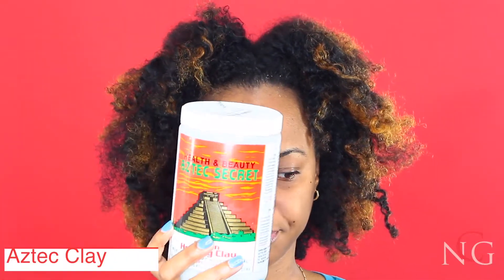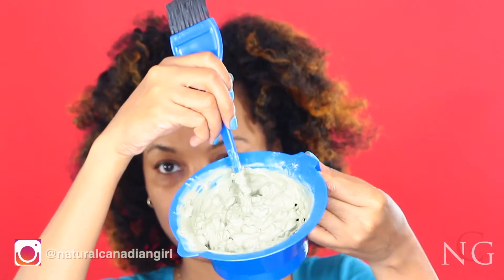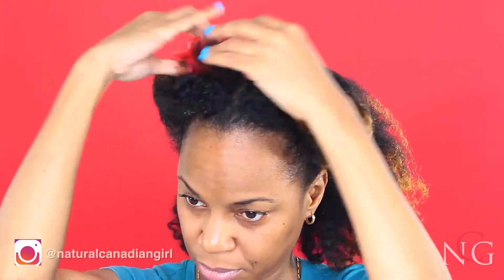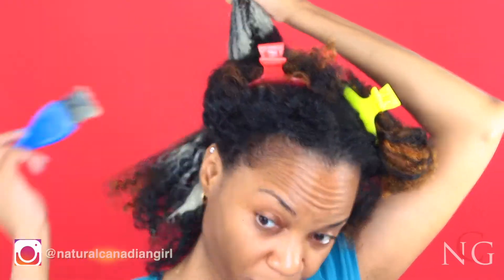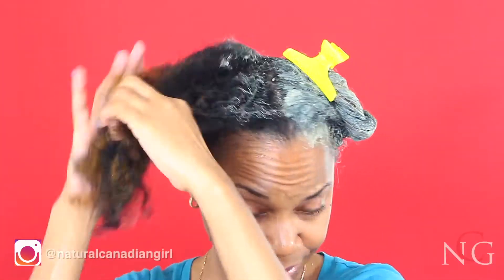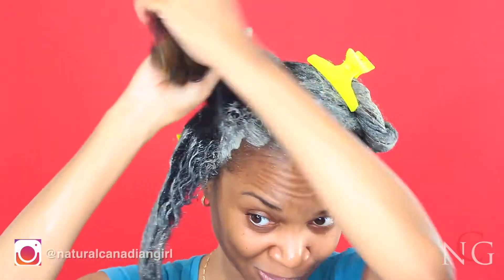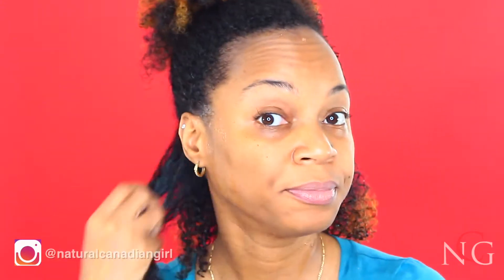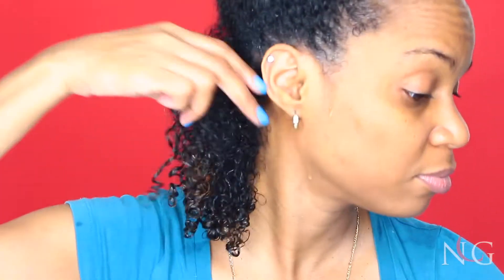How To Get Your Curls Super Defined | Clay Wash Tutorial | Natural Hair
Hey Guys

Here is a highly requested video showing how I do my clay wash. Feel free to drop your questions below.

XOXO